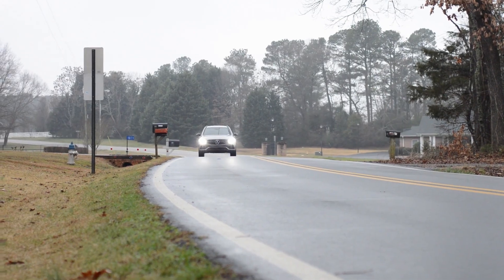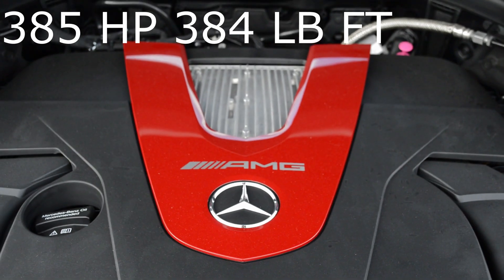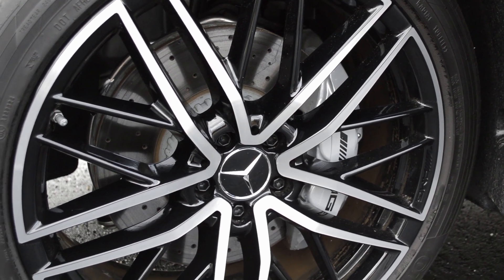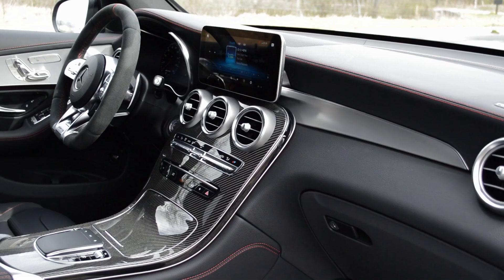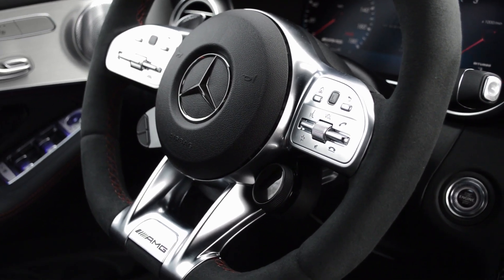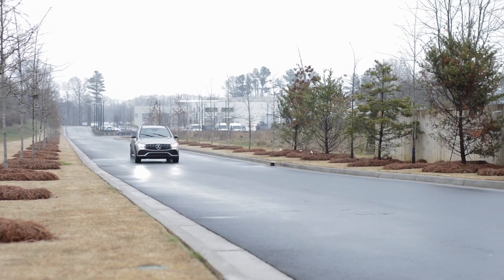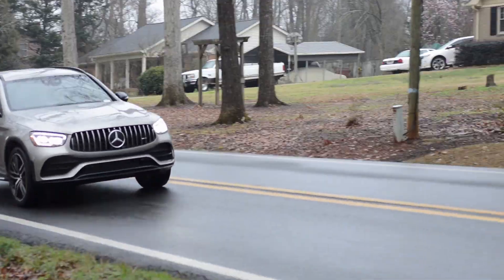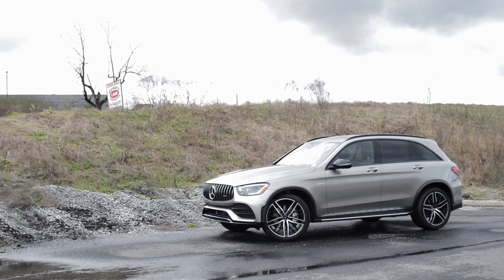DO YOU NEED THE 63? 2020 Mercedes-Benz GLC 43 AMG Review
As mentioned in the video, this and more GLC models are currently available in the inventory of Mercedes-Benz of Athens.